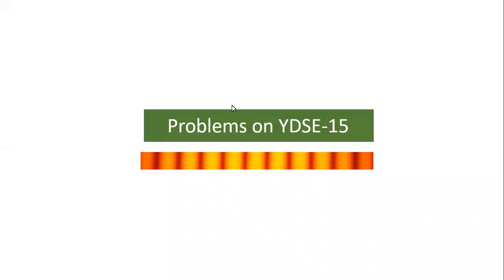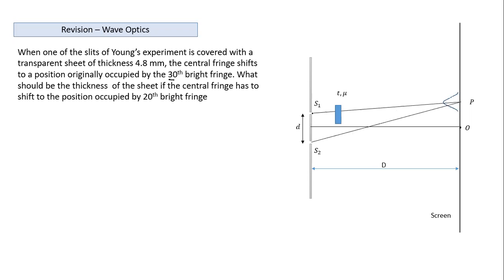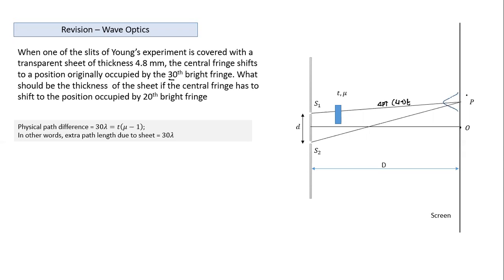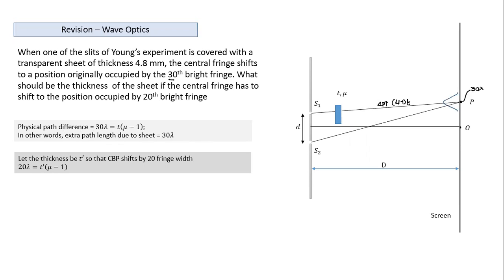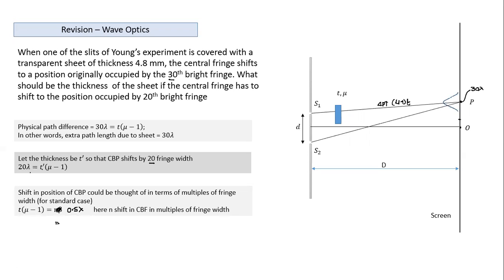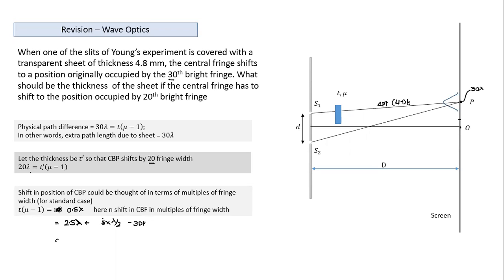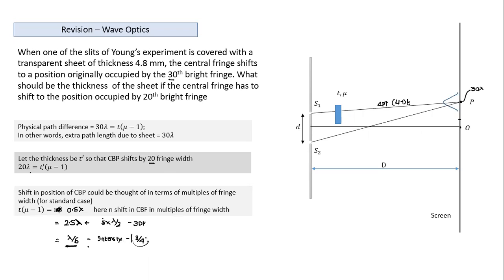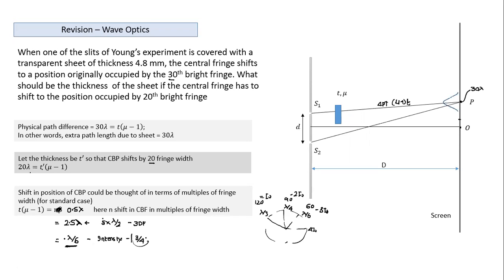Wave Optics I YDSE I Sheet I Problem 15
JEE Mains Physics I Wave Optics I YDSE I Optical Path - Transparent Sheets